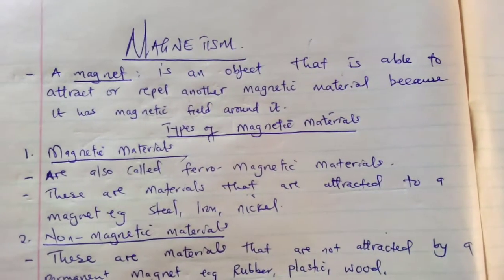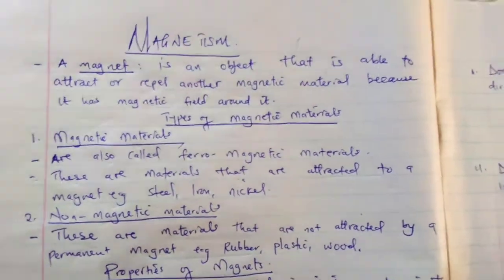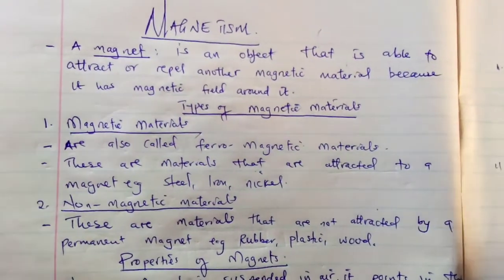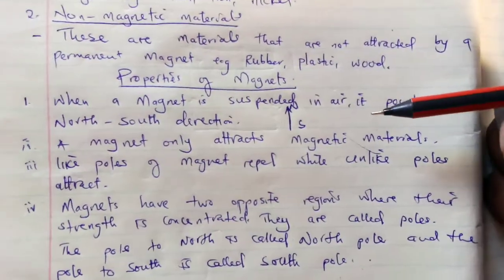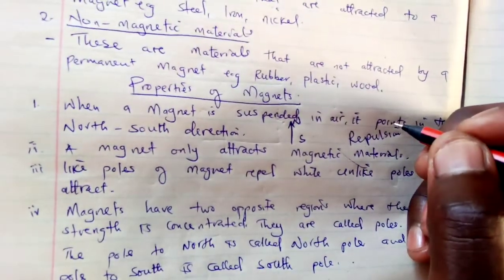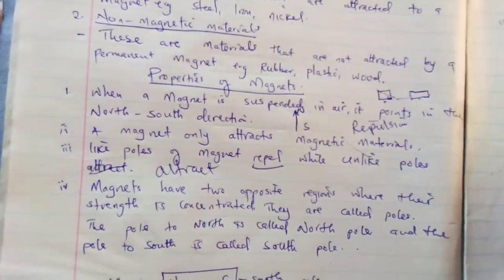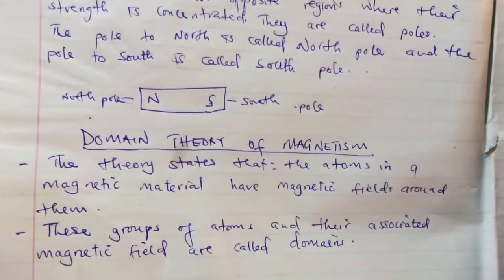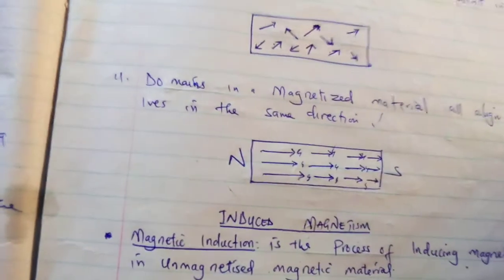Introduction to magnetism